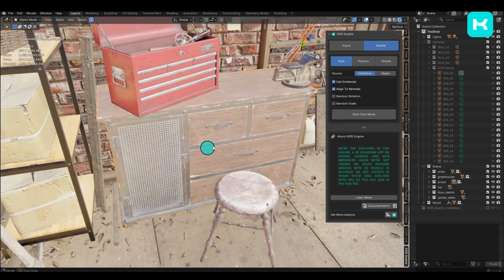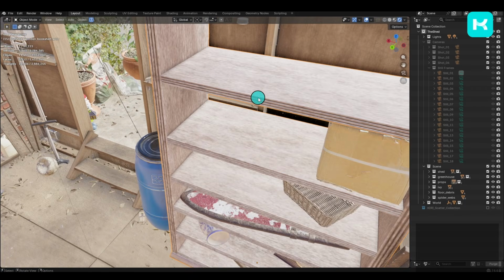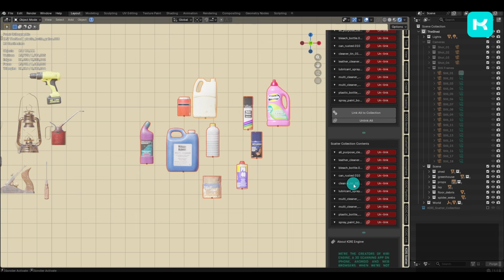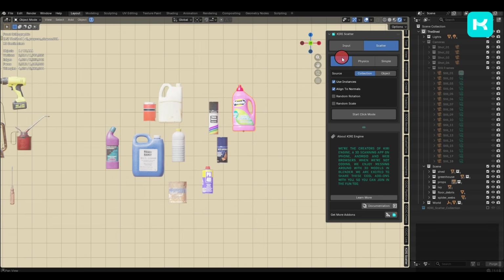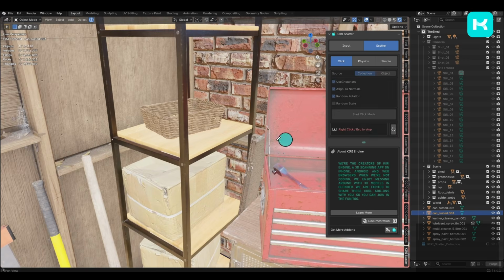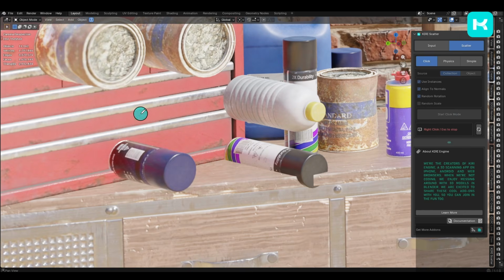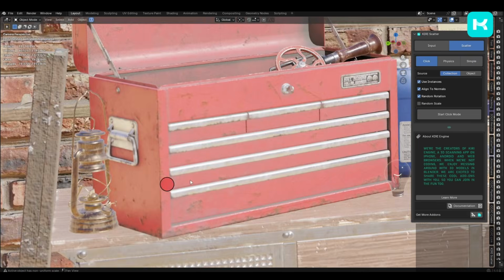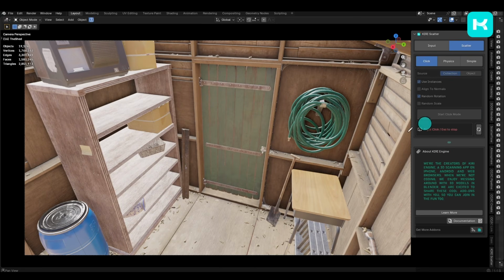Stop Moving Objects One by One (Free Blender Scattering addon)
This is a short tutorial showing how to use the Click function of the Scatter by KIRI Engine addon for Blender.

Assets from the amazing Polyhaven were used as examples in this video